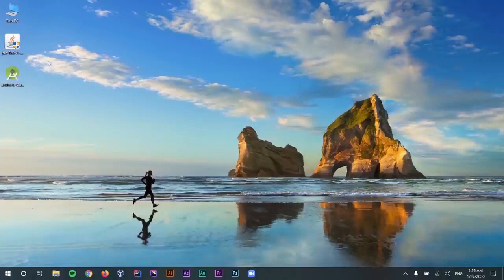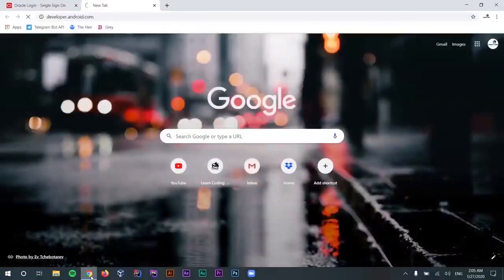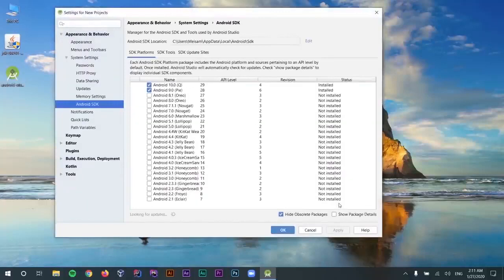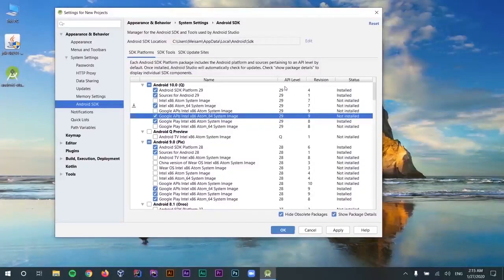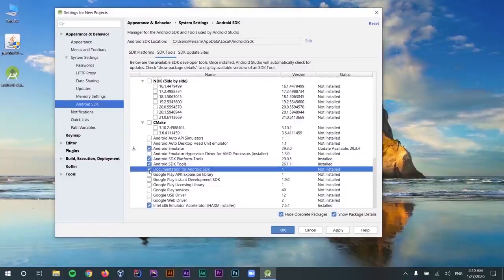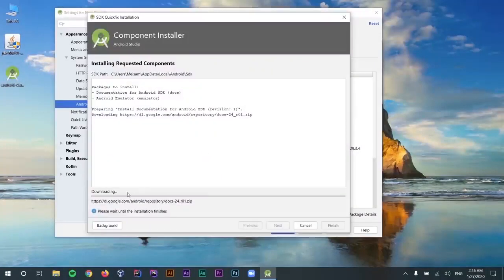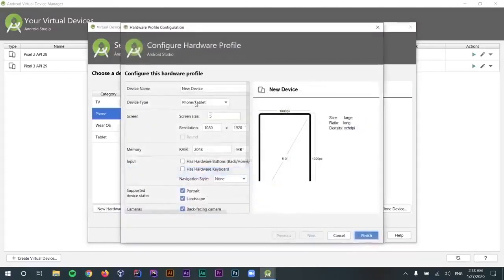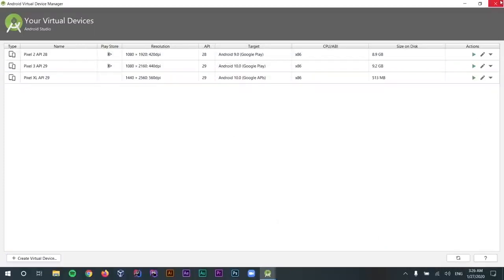Lesson 1: Setting Up Your Environment | Build & Monetize a Complete App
Kickstart your app development journey with this comprehensive guide on setting up your environment. Get ready to dive into the world of app creation!